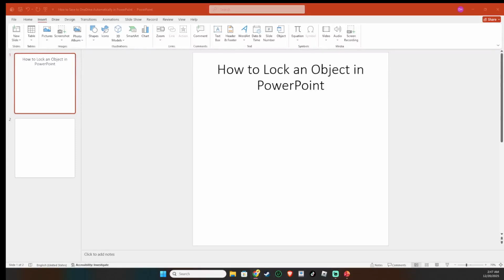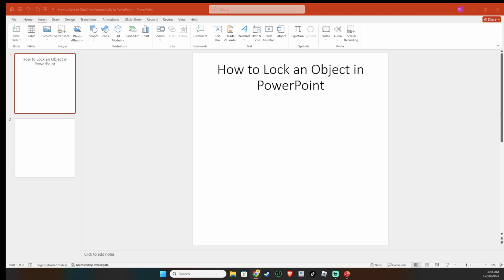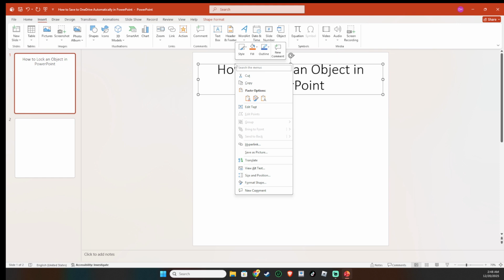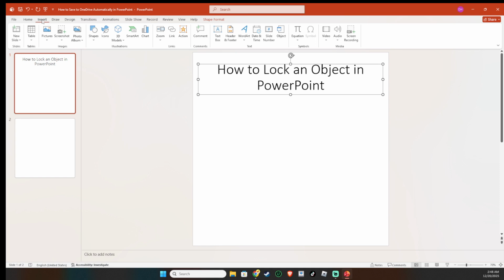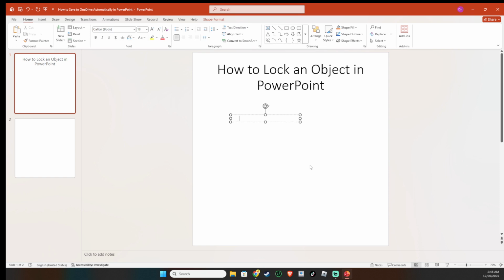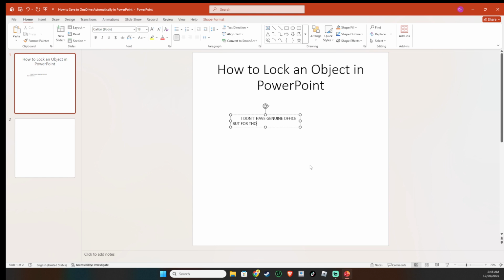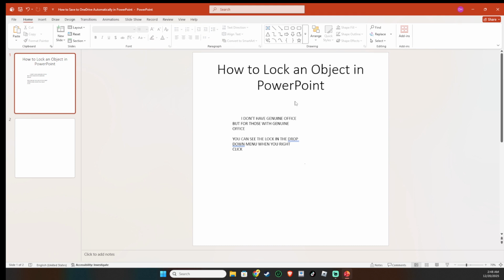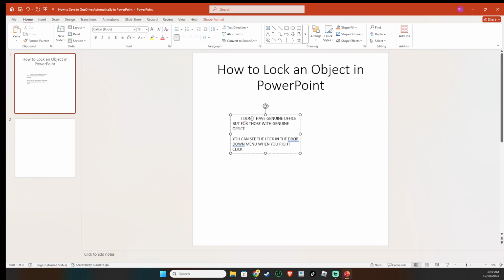How to Lock an Object in PowerPoint [2026 Full Guide]